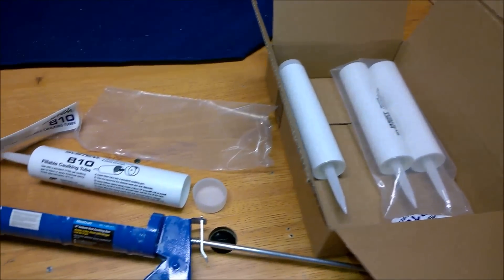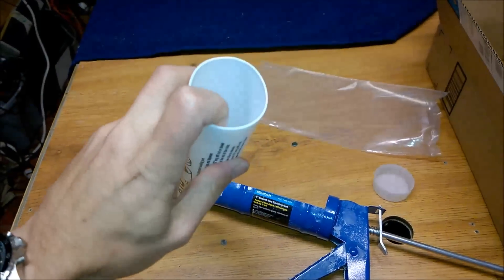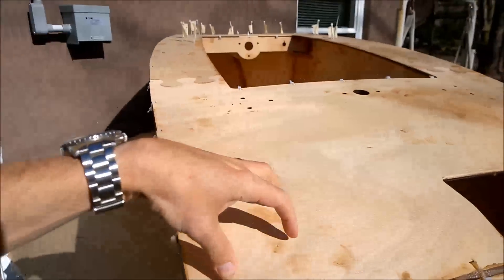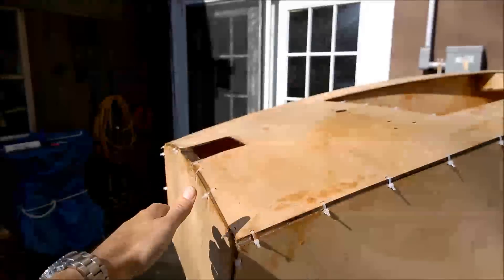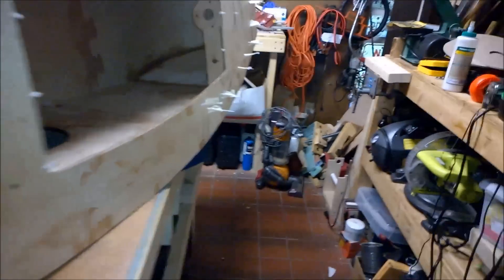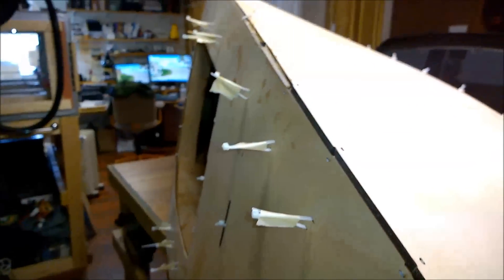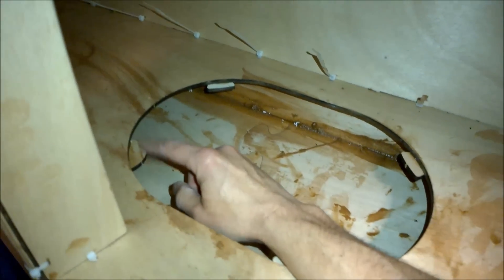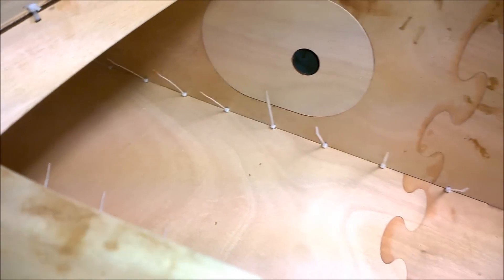Mini Boat Build - Video #6 - Caulk Tube Fillets!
To reach more of the inside corners and seams I used empty caulk gun tubes with thickened epoxy.  It worked very well and I would highly recommend this method over using plastic bags.  Next week should see the two-part foam pour,  more fillet work, and the attachment of the windshield/deck cap!